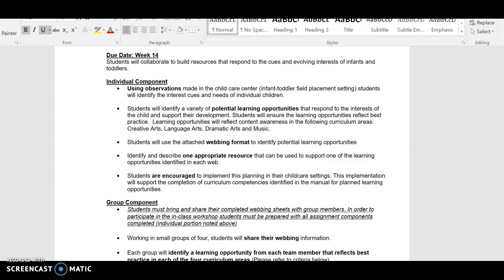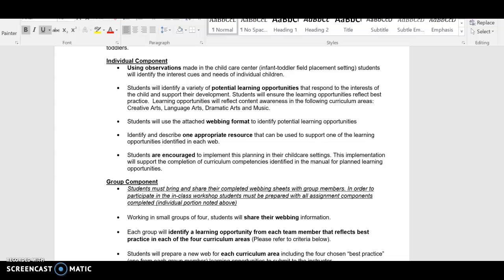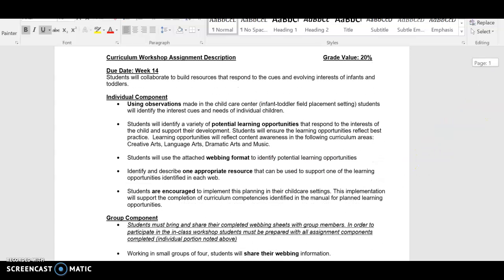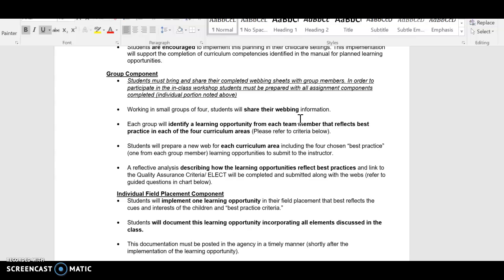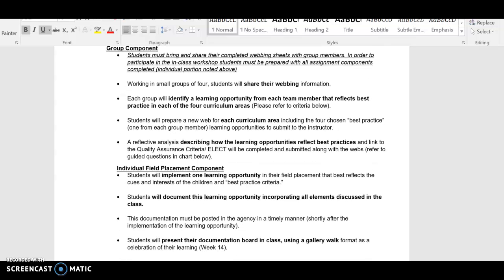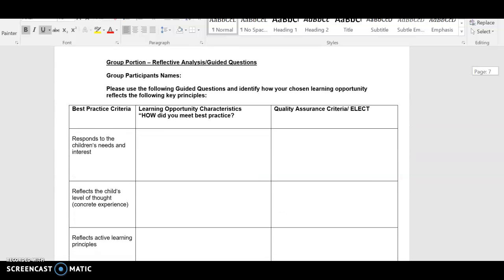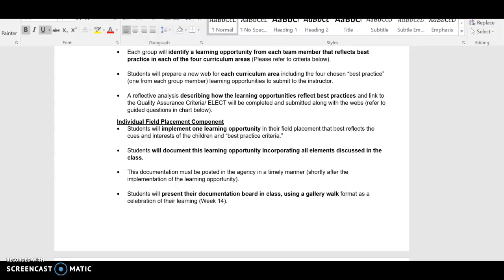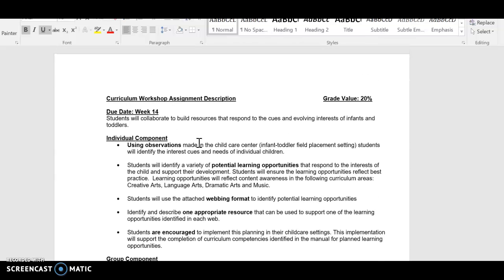Webbing Assignment and Gallery Walk Workshop